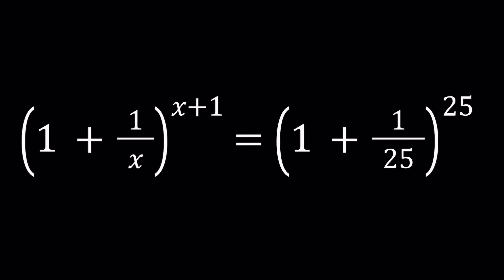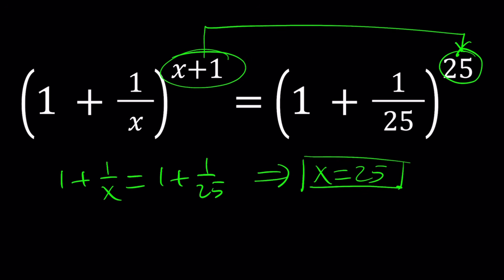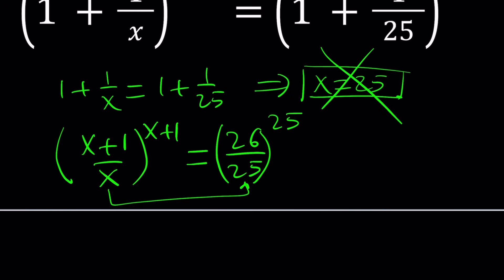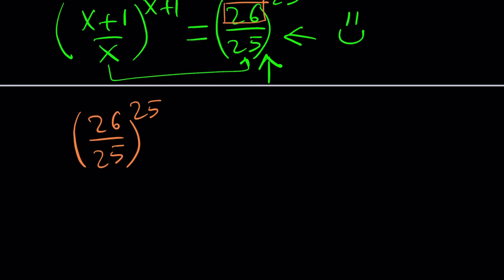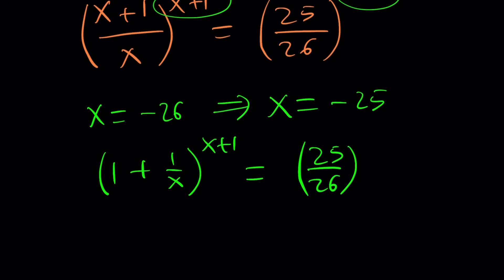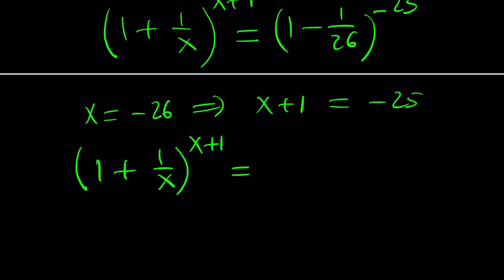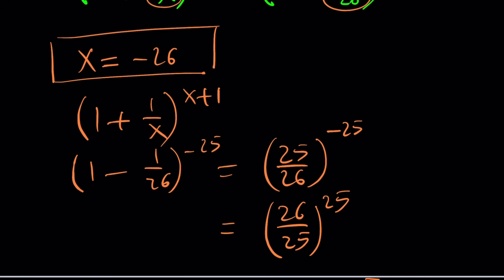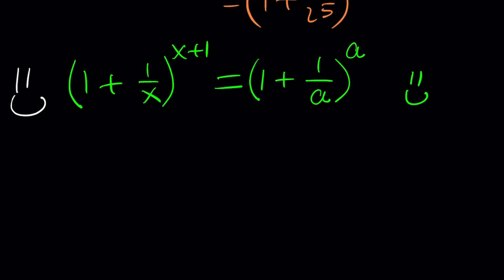The Equation That Locks x at 25? 😄